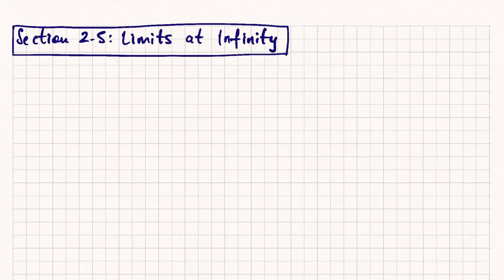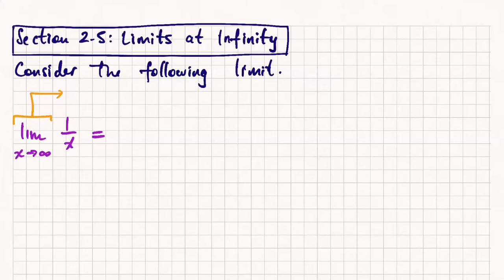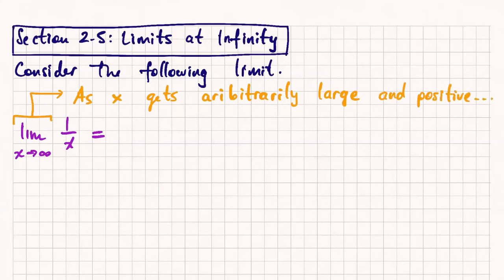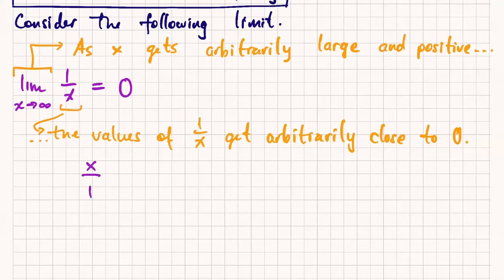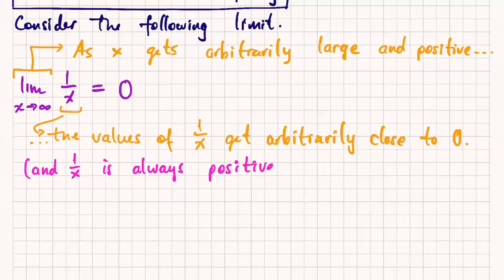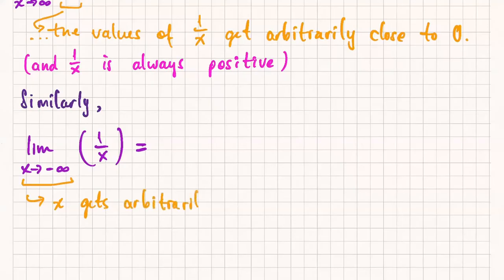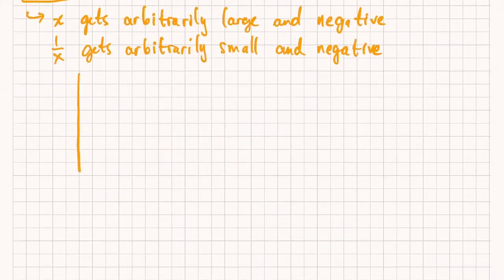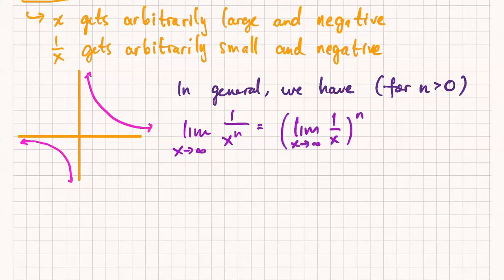Math 135 Section 2.5... Conceptual introduction to limits at infinity